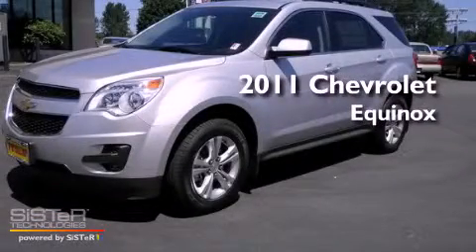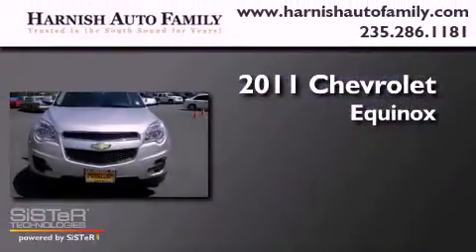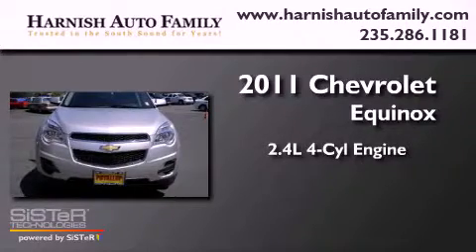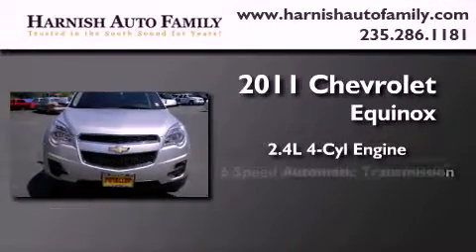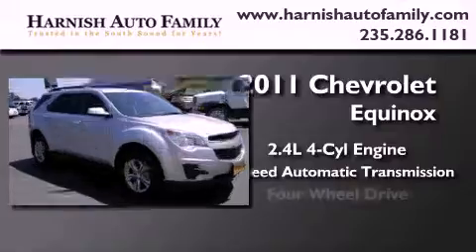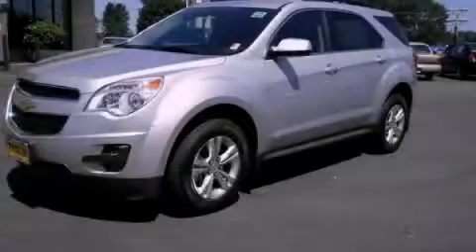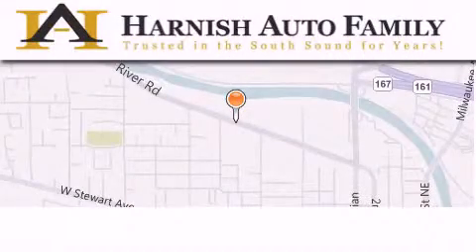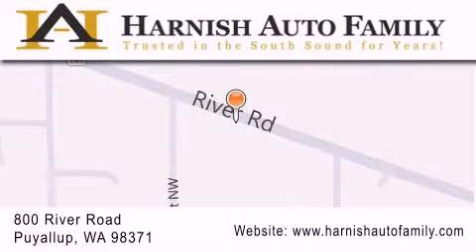2011 Chevrolet Equinox Puyallup WA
Year : 2011

 Make : Chevrolet

 Model : Equinox

 Engine : 2.4L 4CYL

 Trans . : 6 Spd Automatic

 Exterior : Silver Ice Met

 Stock : T5265

 820 River Road

 2011 Chevrolet Equinox Puyallup WA